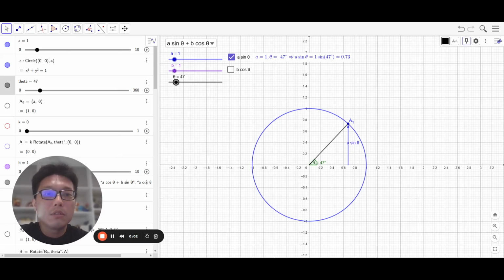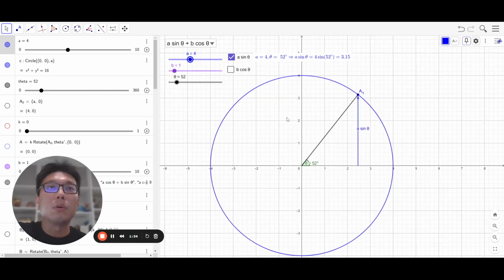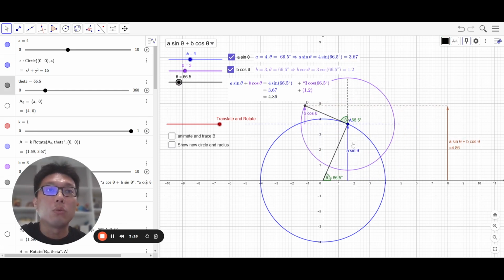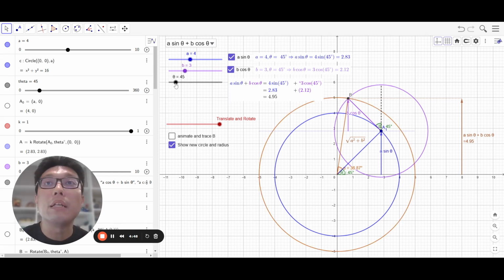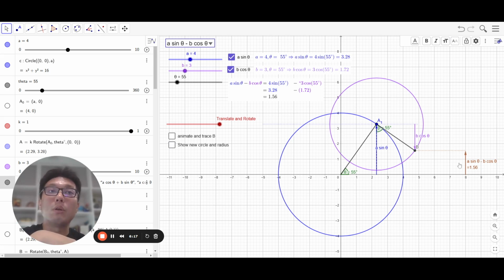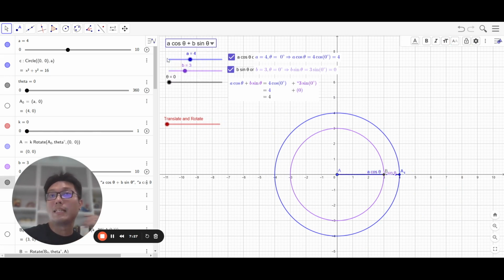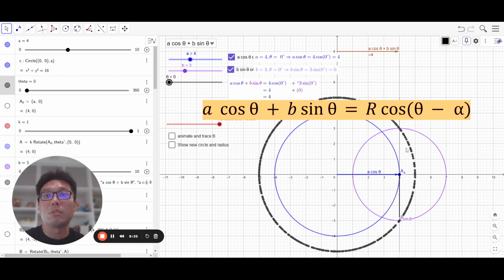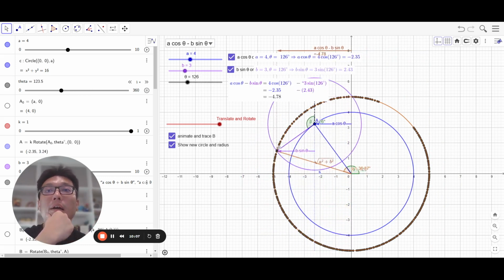R Formula Visual Proof Using Circles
Unlock the beauty of trigonometry with this visual proof of the R-Formula, also known as the Harmonic Addition Theorem! 🌟 In this video, we explore how to represent expressions like  R sin (θ + α) geometrically, offering an intuitive understanding of one of trigonometry's elegant results.

Perfect for math enthusiasts, students, and educators, this proof dives into the interplay of circles, angles, and triangles in a way that makes the formula unforgettable.

🔗 Timestamps:
0:00 - Introduction to the R-Formula
0:10 - Recap Definition of sin θ and cos θ using the Unit Circle
1:06 - Setting up of the Visual Proof for R sin (θ + α)
1:43 - [THE TRICK] Translate and Rotate
2:38 - [THE MAGIC] Animate and Trace
3:02 - Understanding R and α in the Visual Proof
3:45 - Geometric representation of Rcos(x+α)
4:31 - Visual Proof for a sin θ - b cos θ = R sin (θ - α)
5:49 - Visual Proof for a cos θ + b sin θ = R cos (θ - α)
7:32 - Visual Proof for a cos θ - b sin θ = R cos (θ + α)
8:35 - Final thoughts and conclusion